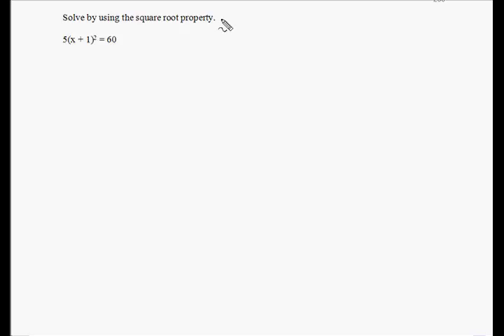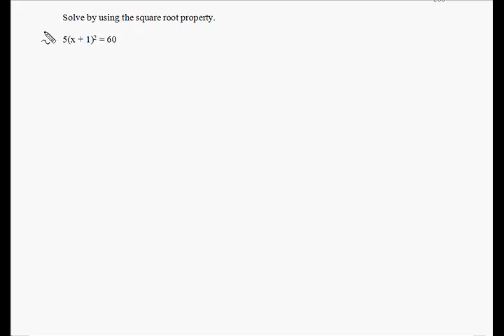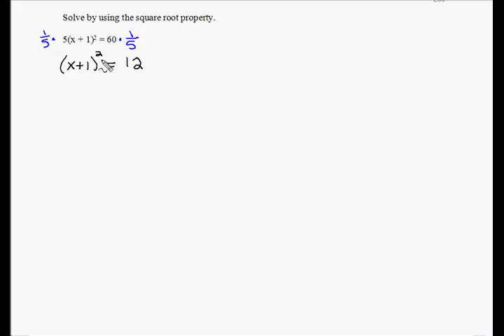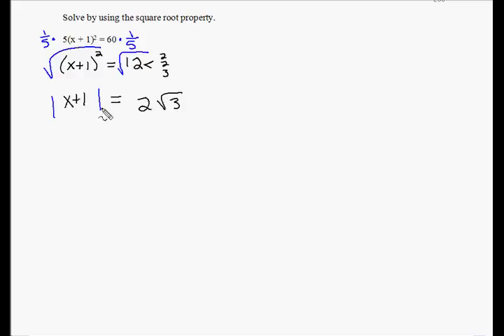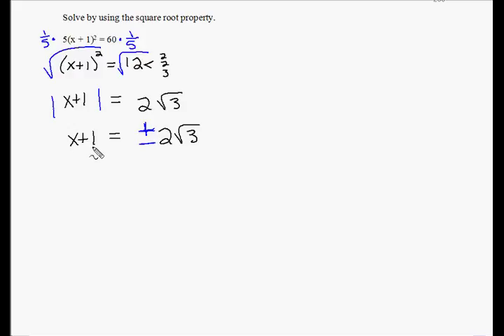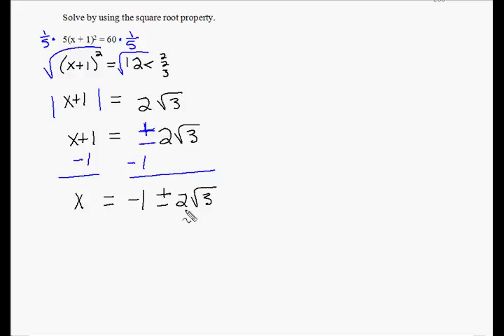36b Solving using the Square Root property example 2